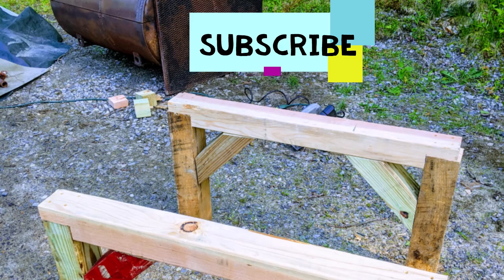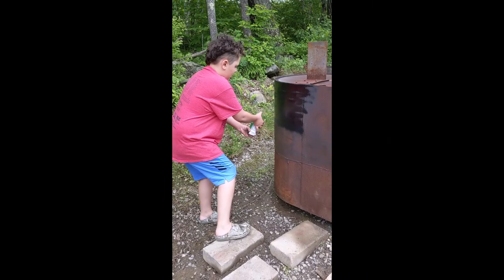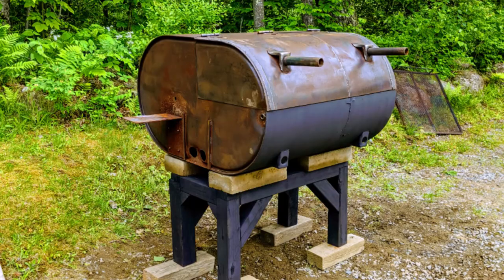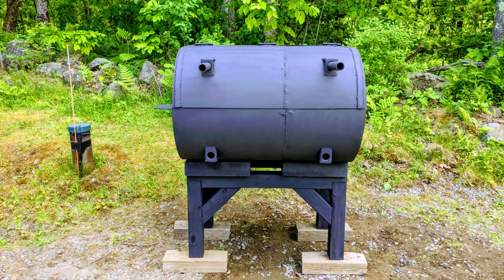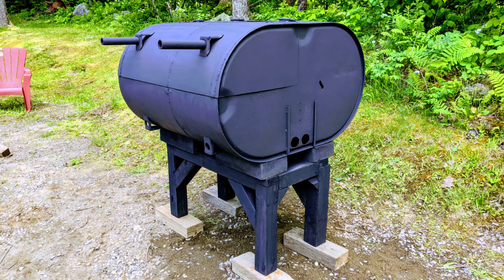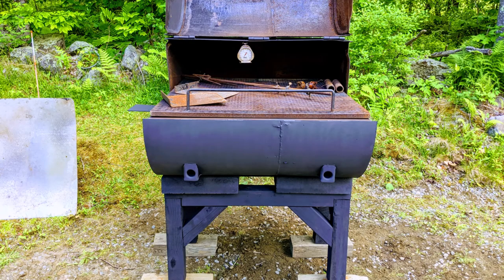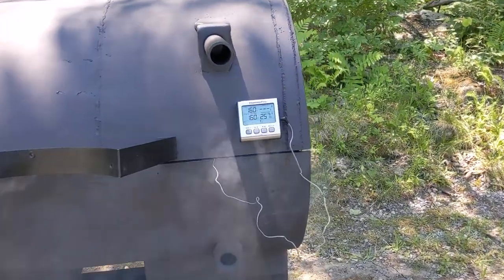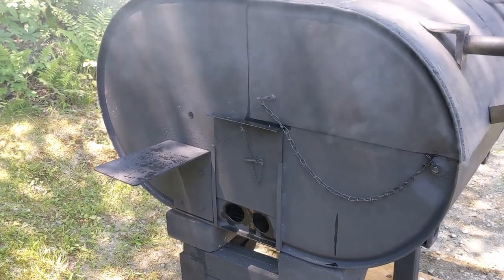Restoring An Old Smoker/Grill/Rotisserie (Part 2)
I was given and old oil barrel converted into a grill by my father-in-law as a present. Time to restore it and get it back to cooking again.